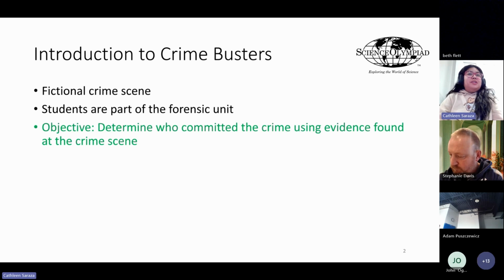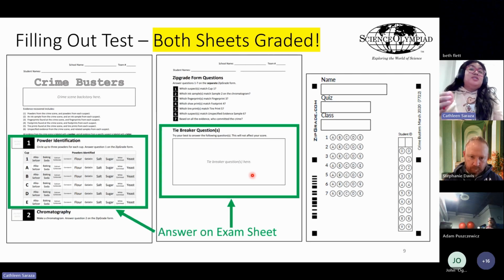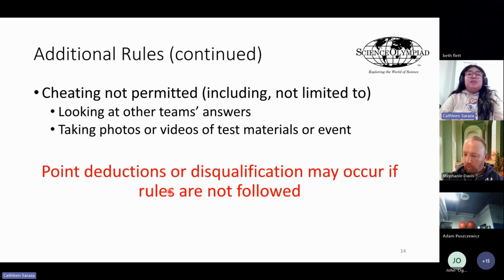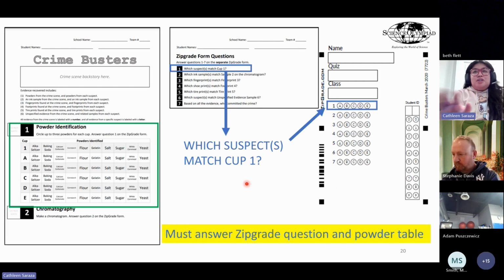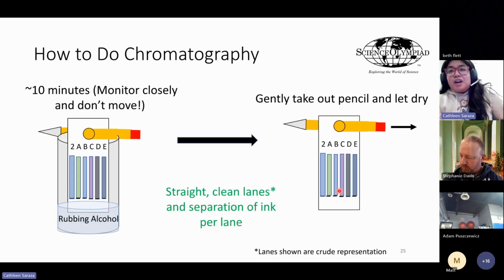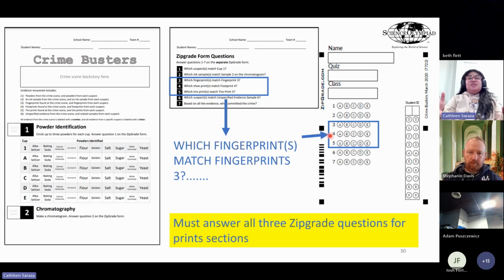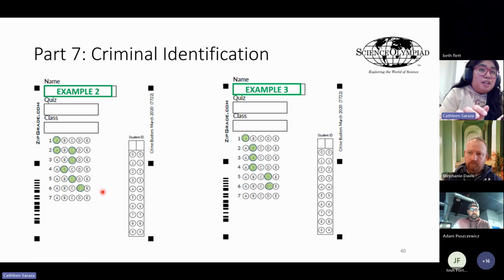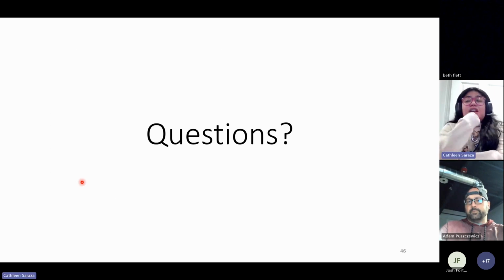Elementary Crime Busters Event Coach Training 2025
The Macomb Science Olympiad event supervisor gives advice on how to be a successful event coach for Crime Busters.